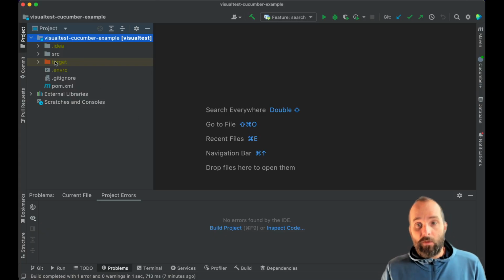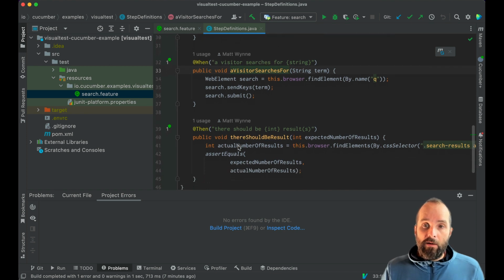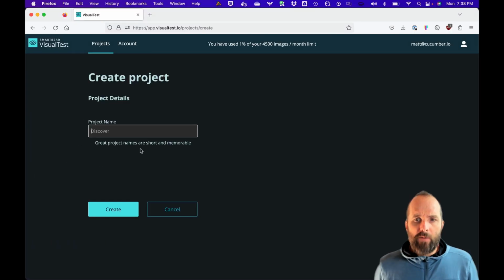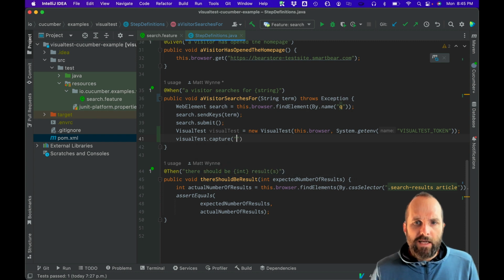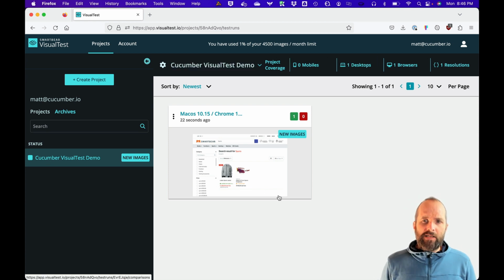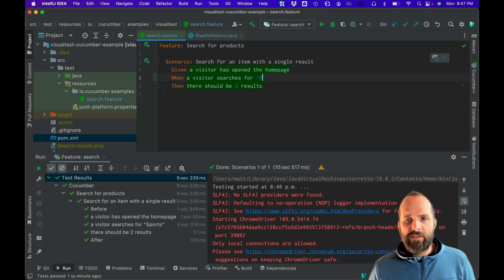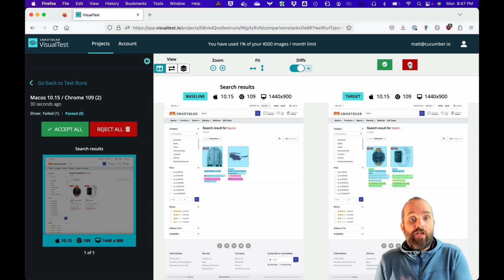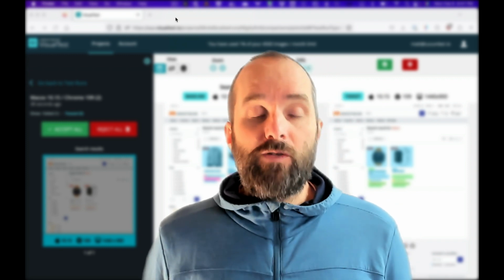Cucumber + VisualTest Demo